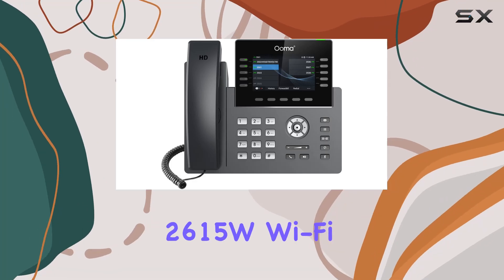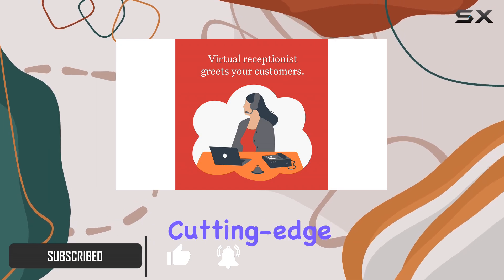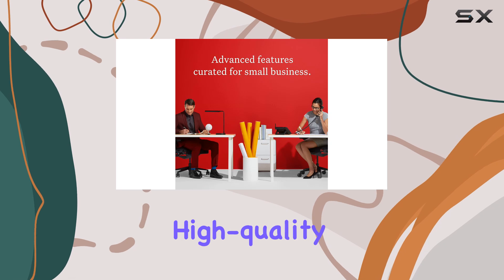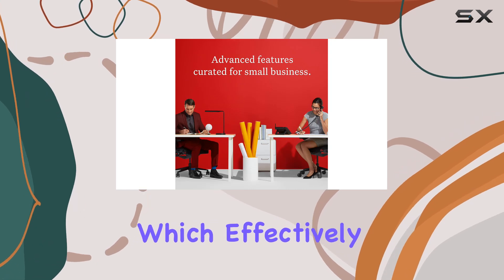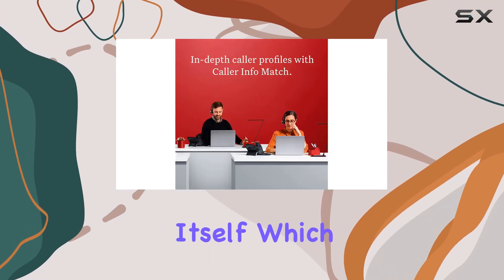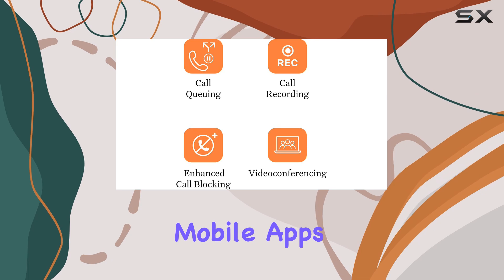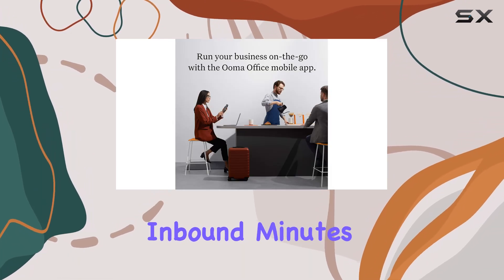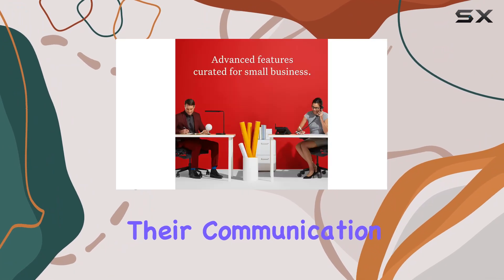Ooma Office 2615W Wi-Fi Business IP Desk Phone: The Best for Seamless Communication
0:00 Intro
0:06 Review

Things that we mentioned in this video:
Ooma Office 2615W Wi-Fi : B09LJJ7FH4